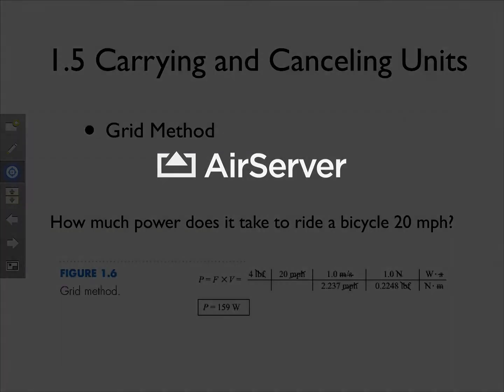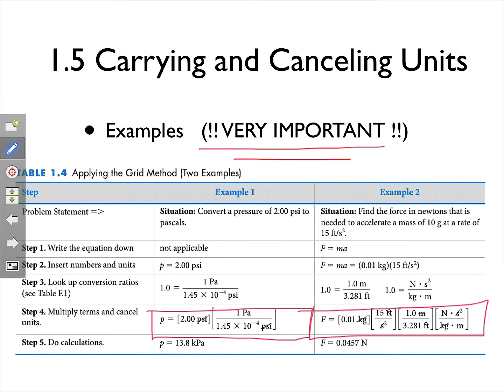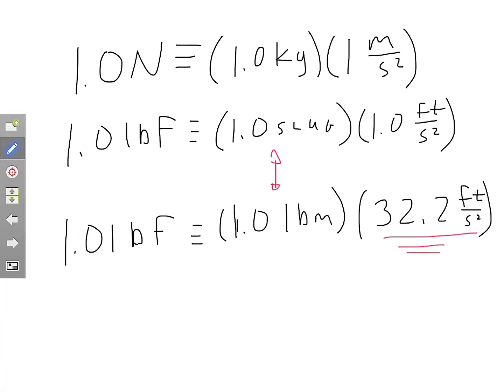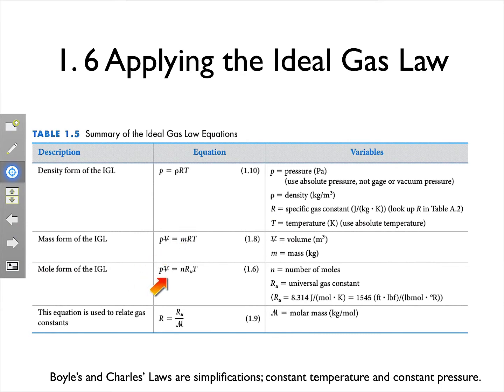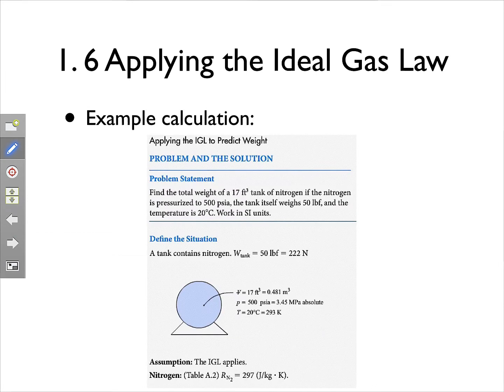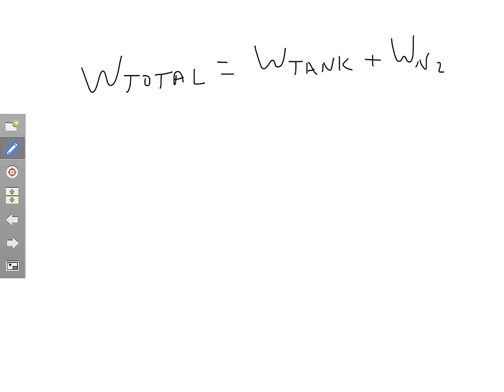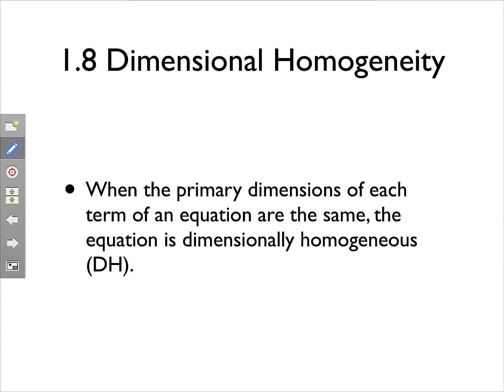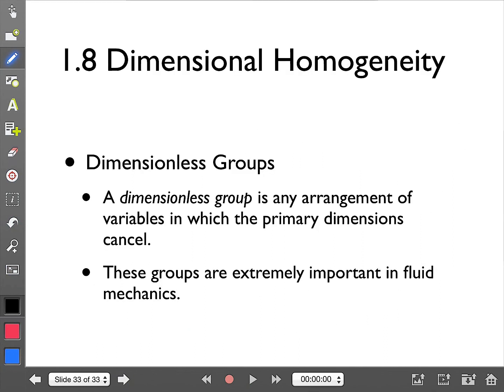CE315: Chapter1, sections 1.5-1.8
Lecture for CE315 for CE315: Chapter1, sections 1.5-1.8 of Elger et al. 10th edition.